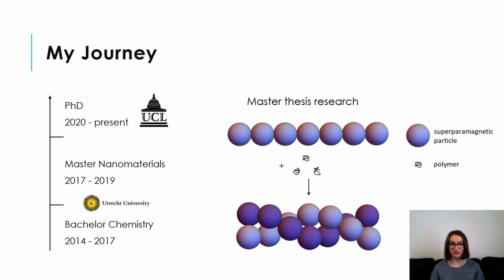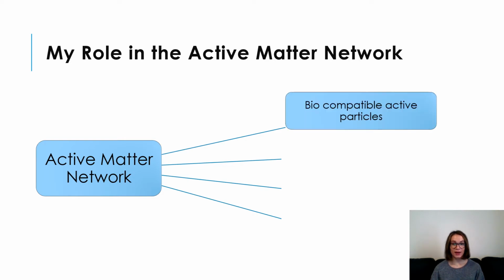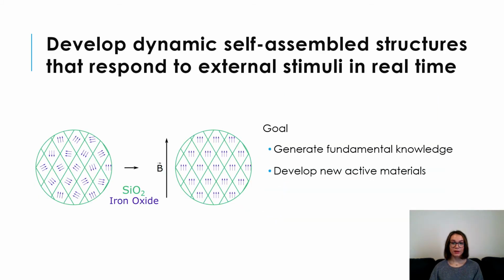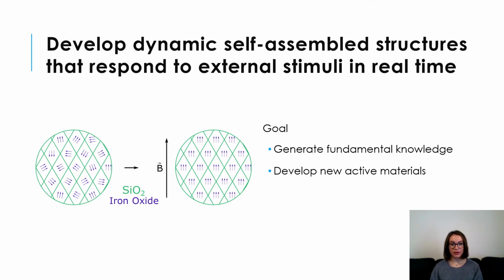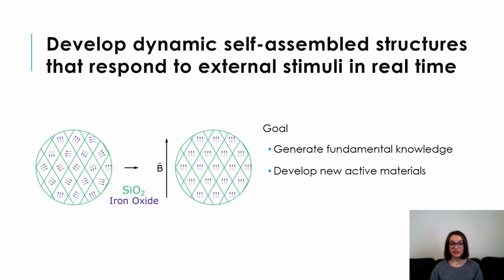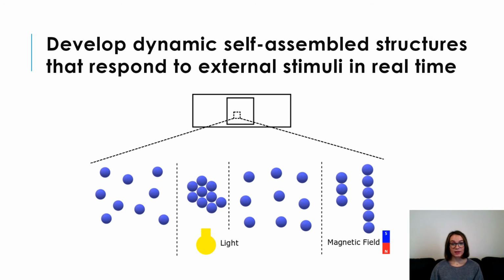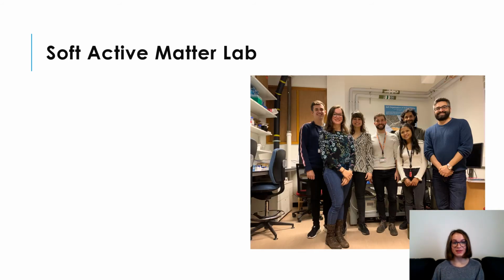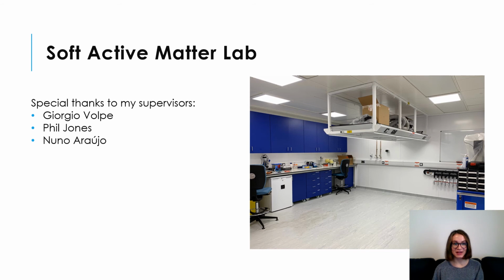2 2 Sandrine Heijnen UCL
Videos made by the ESRs (Early Stage Researchers) of the ActiveMatter ITN to introduce themselves and their projects.